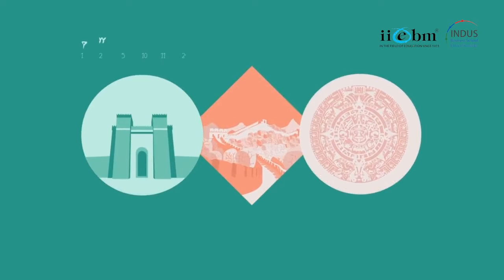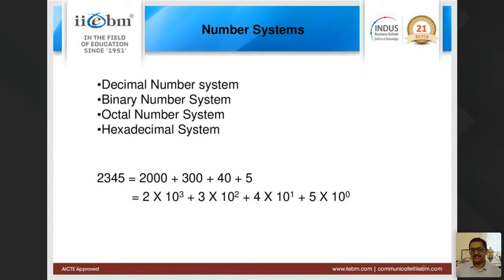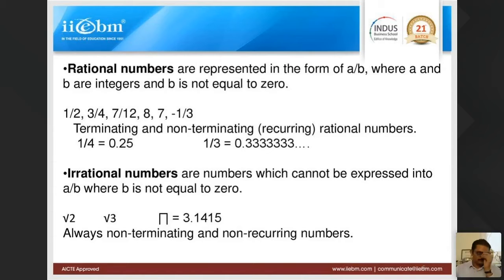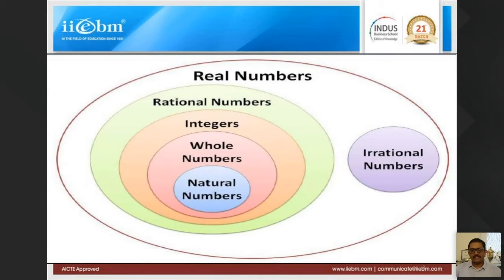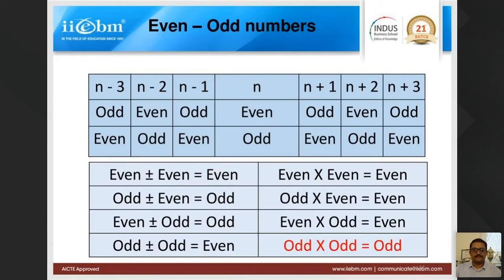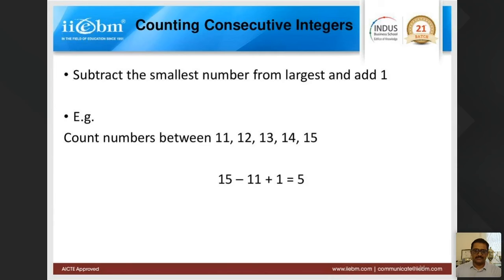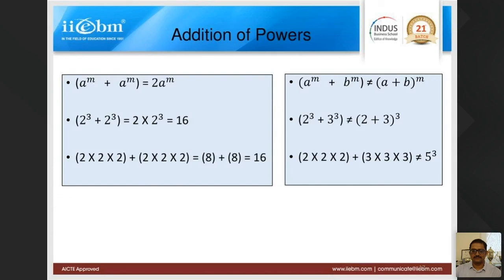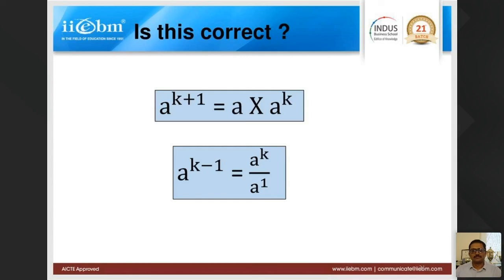Basics of Stats